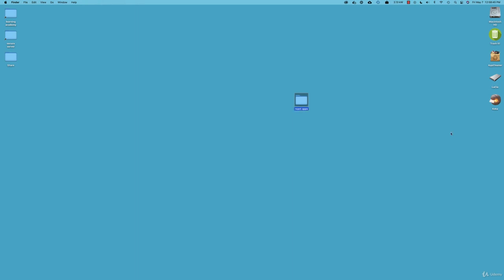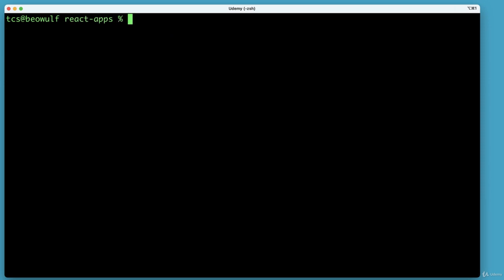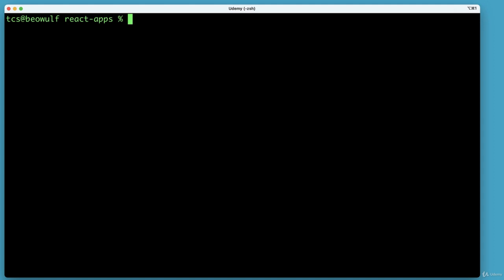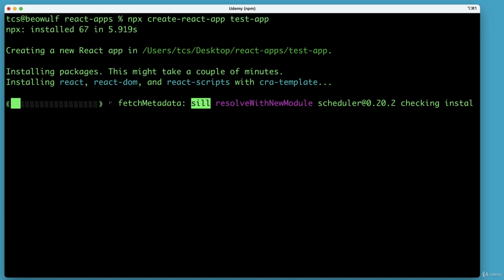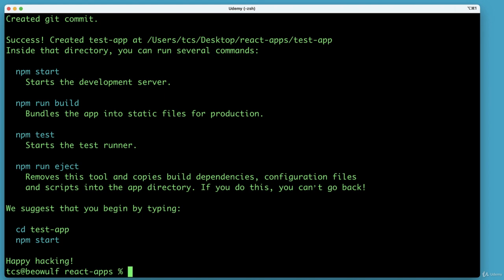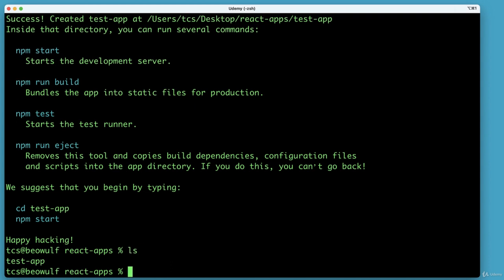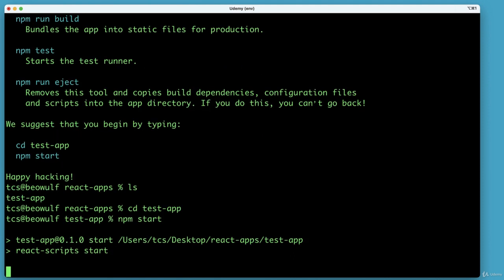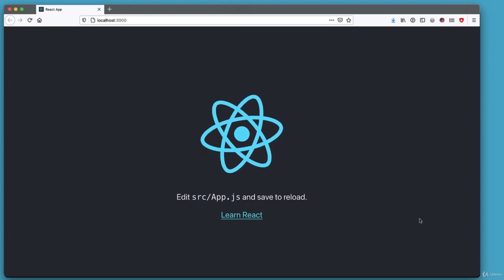003 Our first React app